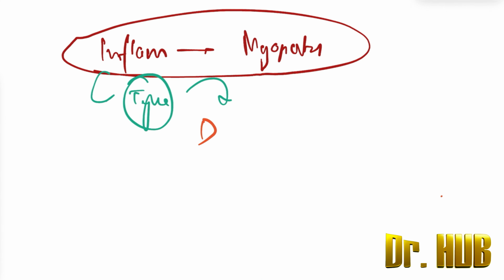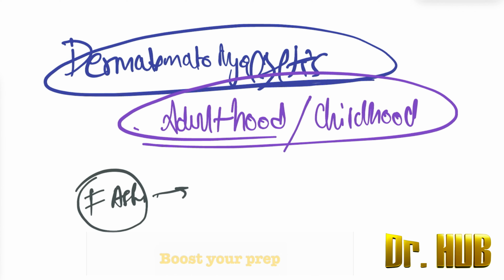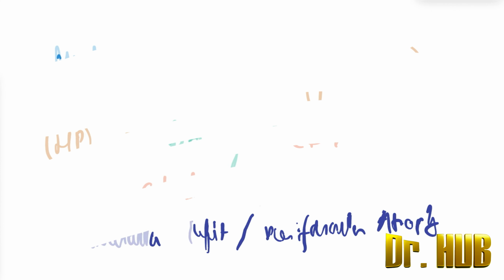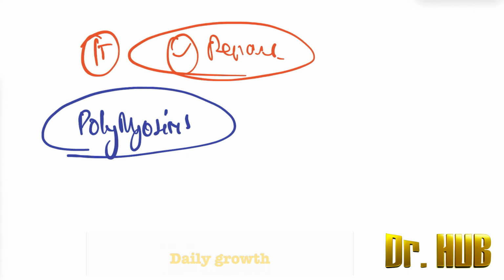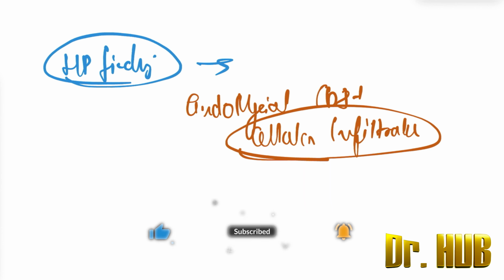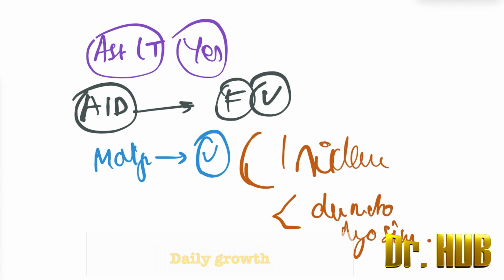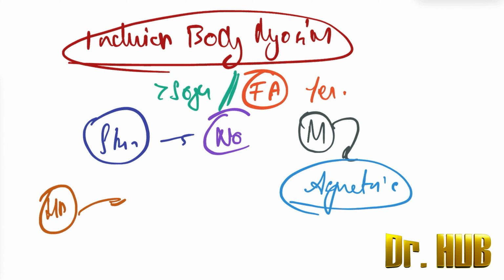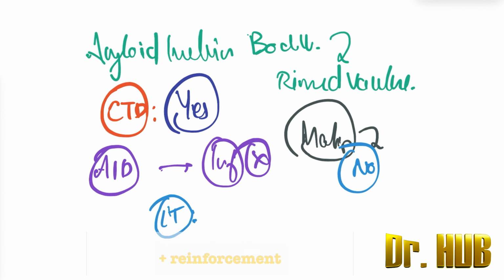Unraveling Inflammatory Myopathy: Symptoms, Causes & Management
Join us as we delve into the world of inflammatory myopathy! From symptoms to treatments, we cover it all in this concise video. Whether you're a healthcare pro or affected by this condition, gain valuable insights into this autoimmune disorder.